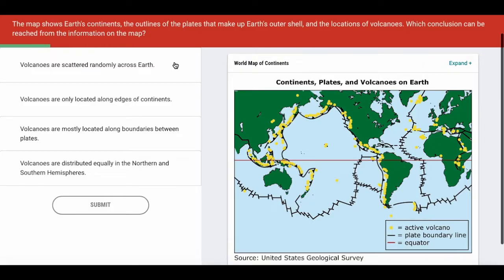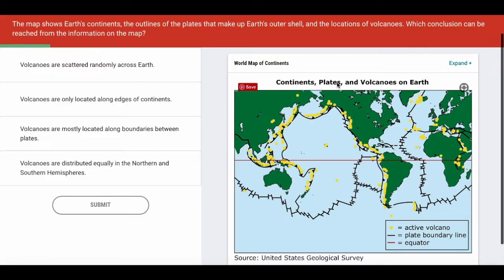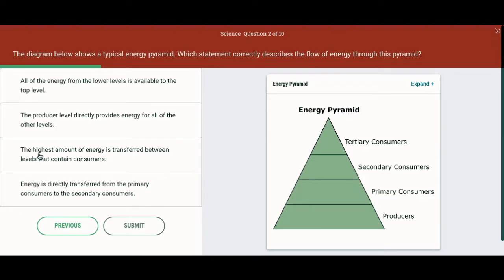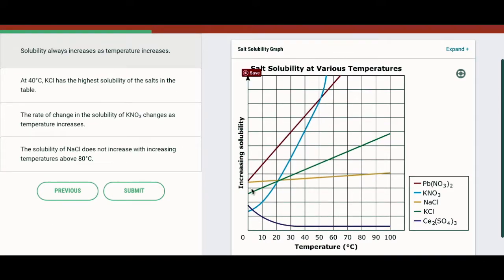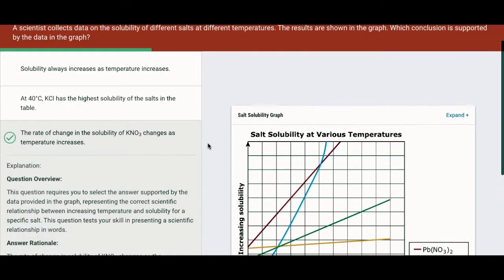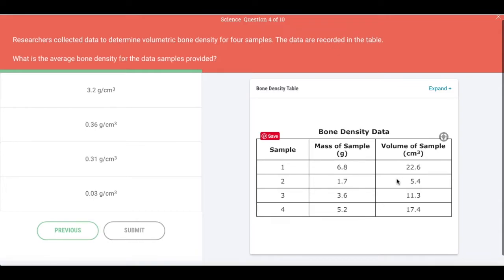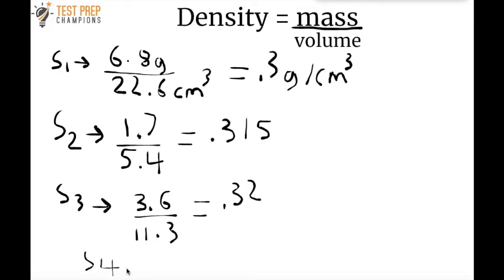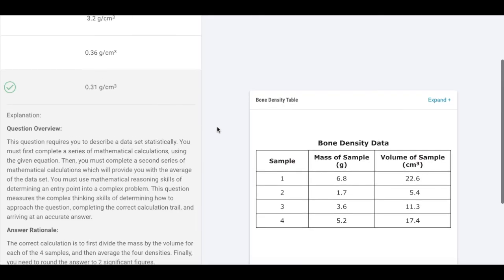Score-Boosting GED Science Practice Questions 2025 Part 1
Pass GED Science with these GED Science Practice Questions!